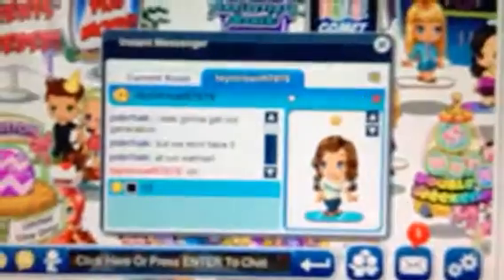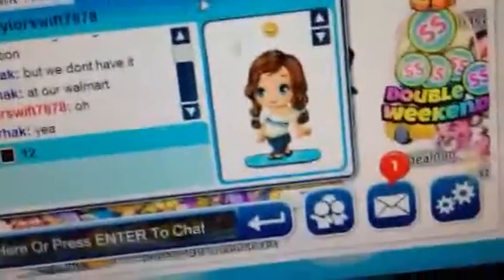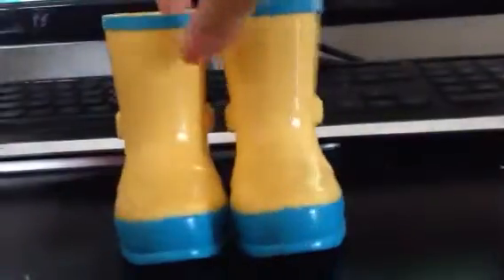What I got on 4.18.14 at walmart